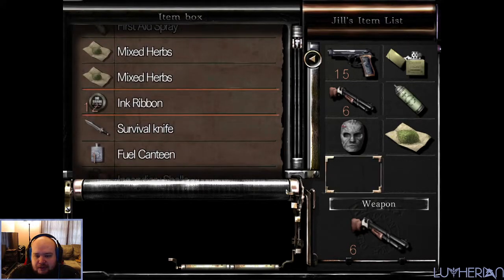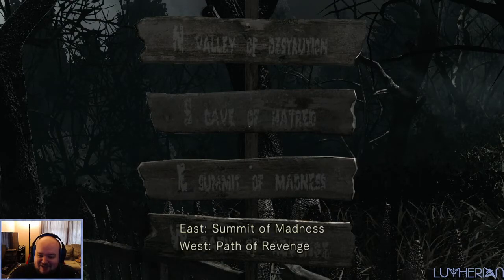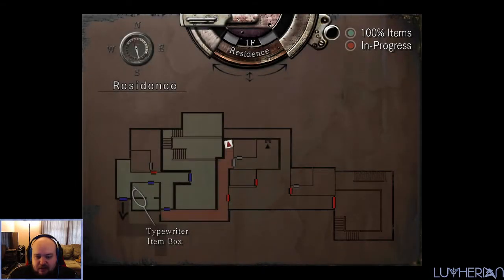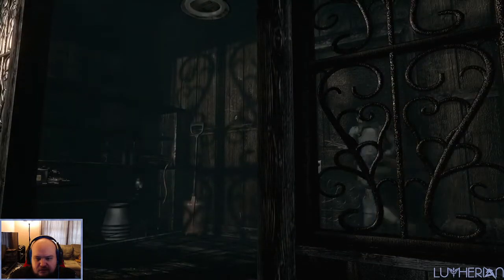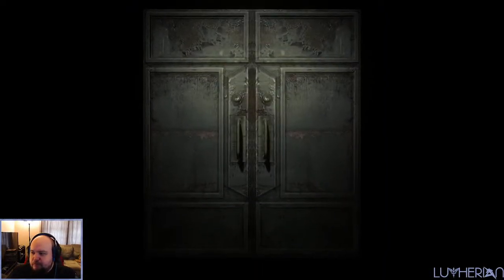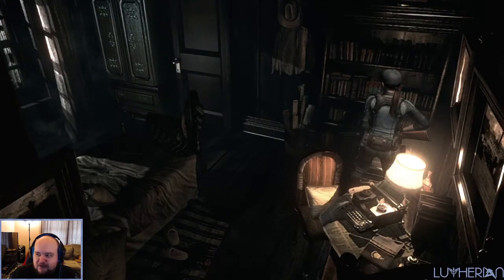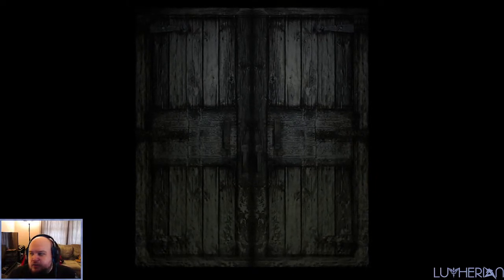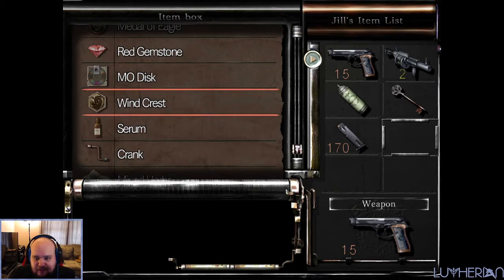Resident Evil: Remake - Part 2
Playing through Resident Evil Remake (2002). What a hecking masterpiece of a game! Have only ever completed a run as Chris, so we are running through as Jill! We are playing the Steam version of the game with a controller.

This is a Stream Archive from Twitch. Feel free to check me out over on Twitch if you enjoy my content